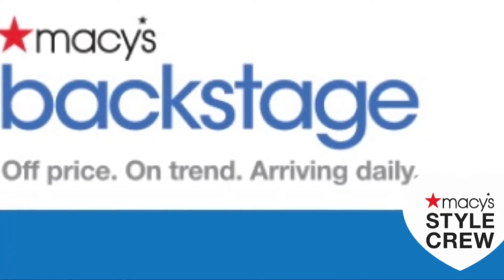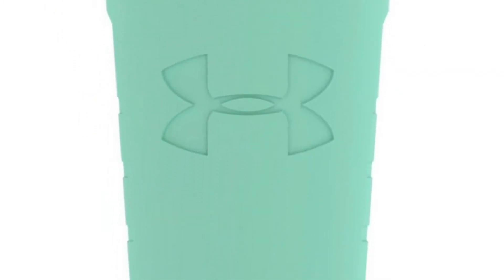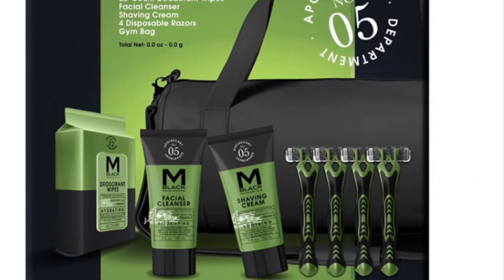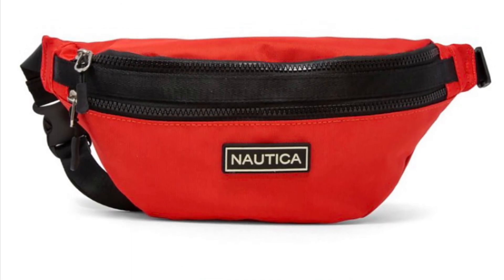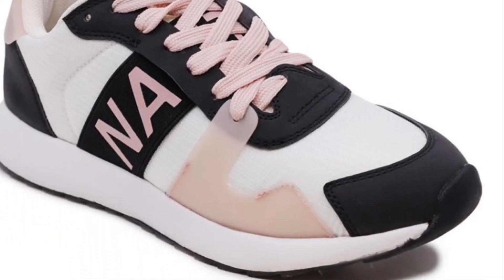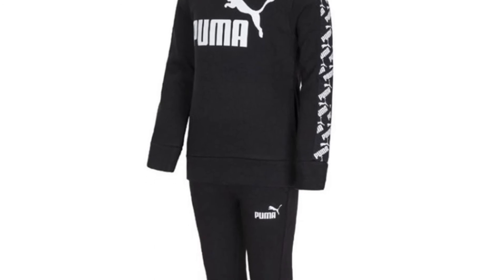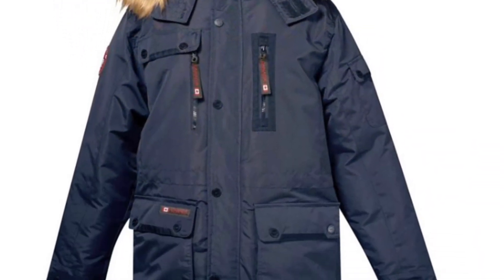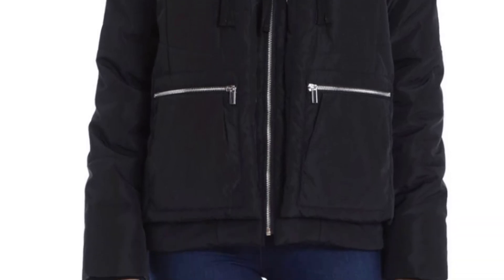This week’s Macy’s Backstage Product Drop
Look at the amazing products Backstage has to offer this week! From at home gym equipment to men’s self care kits. Let’s not forget the water bottles to keep your water cool as you get hot! Plenty of athletic wear for anyone in the family too! Winter coats for mom and for children! They have athletic shoes for women, toddlers and big girls! A nice women’s duffel bag just in case travel is in your future! Shop these great off price on brand products while supplies last!